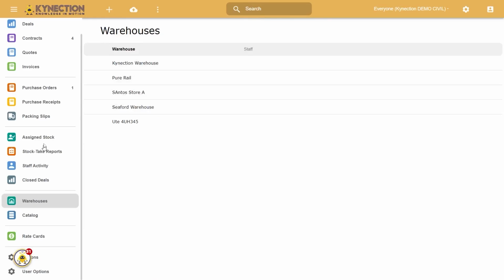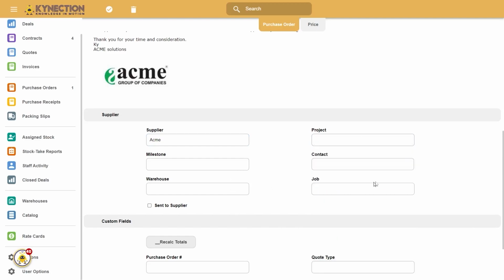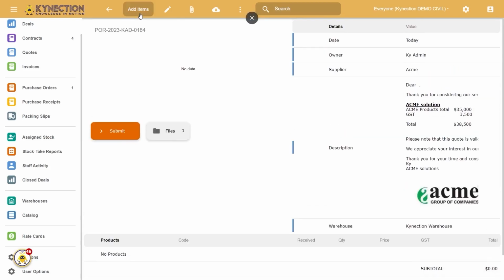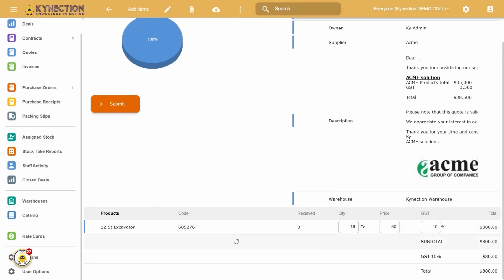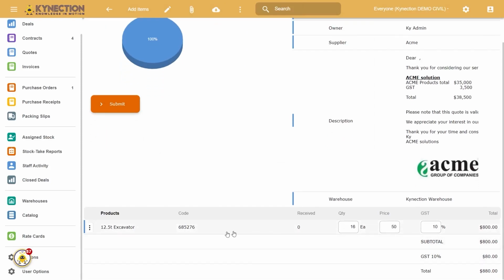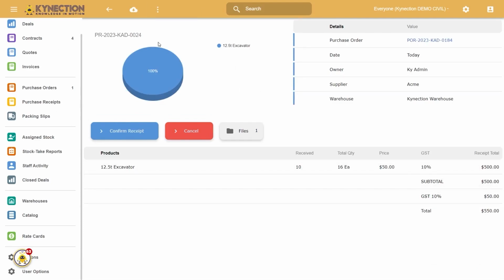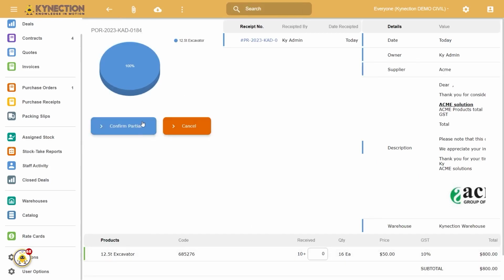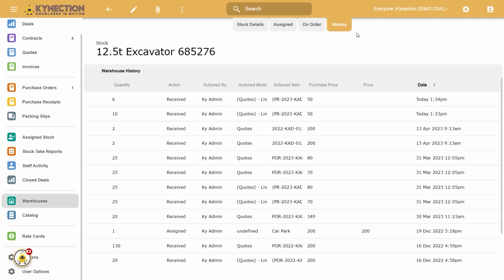Creating Purchase Orders | KIM Features